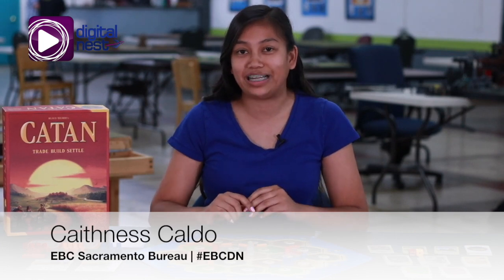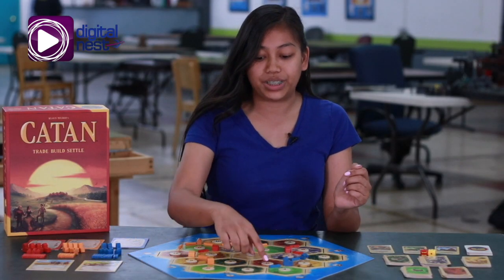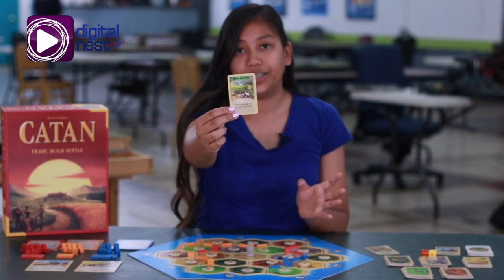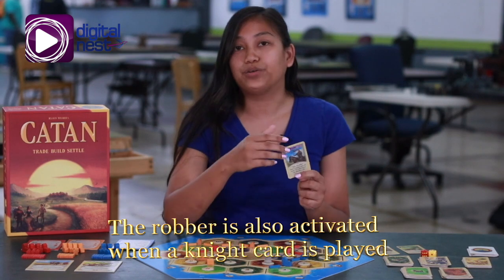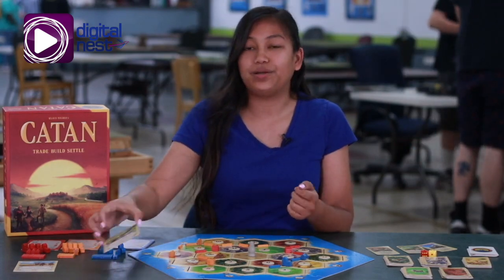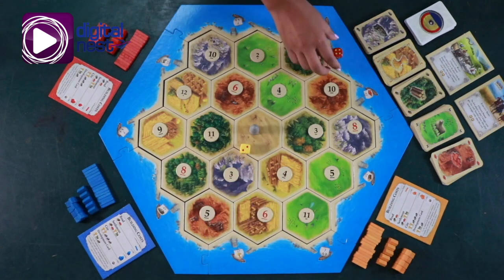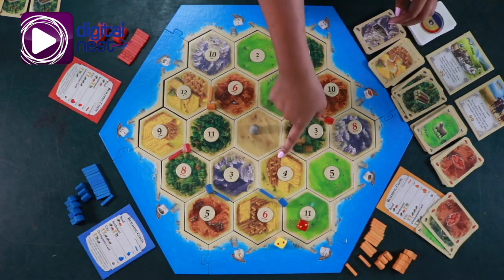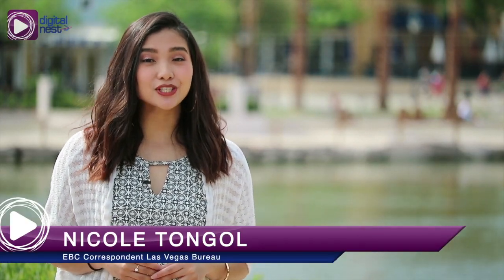How to Play CATAN!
EBC Sacramento Bureau correspondent, Caithness Caldo, teaches us how to play "Settlers of CATAN" the board game!!

EBC Sacramento Bureau

Connect●Learn●Share

K-391